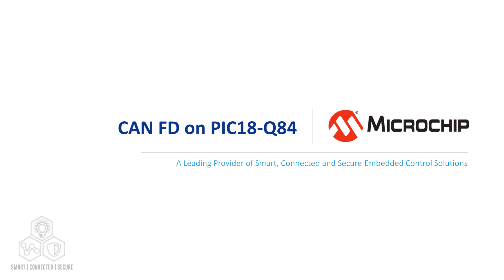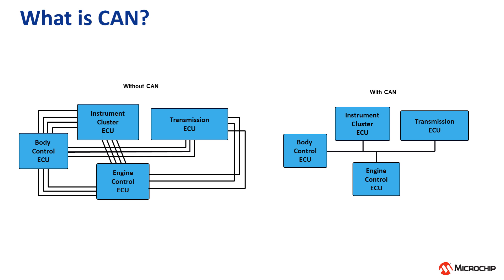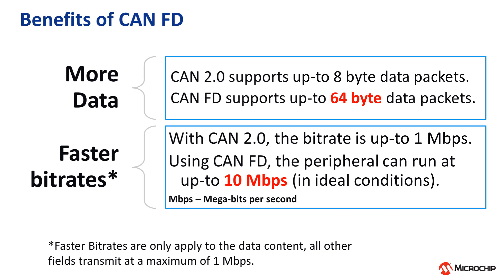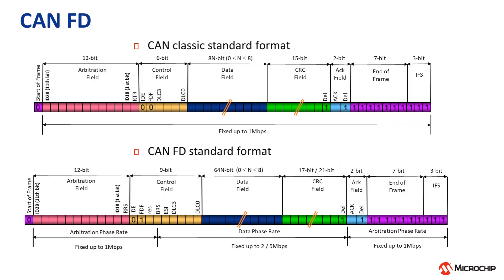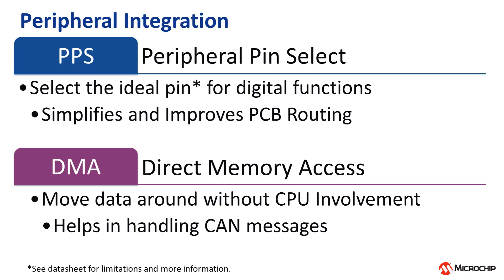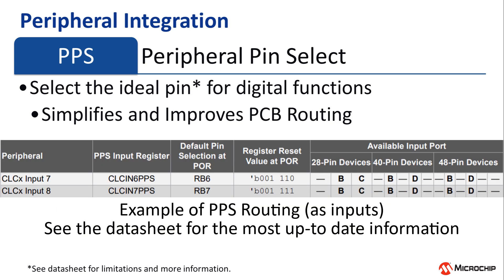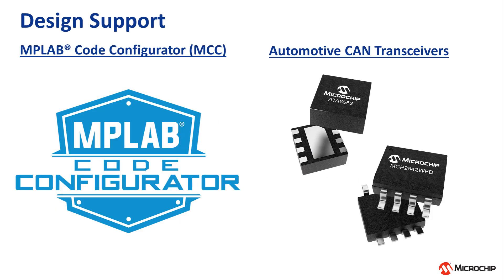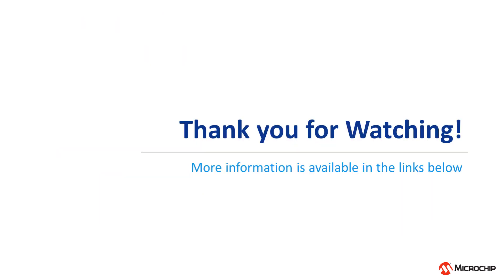CAN FD on PIC18-Q84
The PIC18-Q84 family of 8-bit microcontrollers are the first family of 8-bit PIC® microcontrollers that contain a hardware CAN controller that supports CAN FD. Watch this video to learn more about CAN FD and the advantages it can bring to your product.